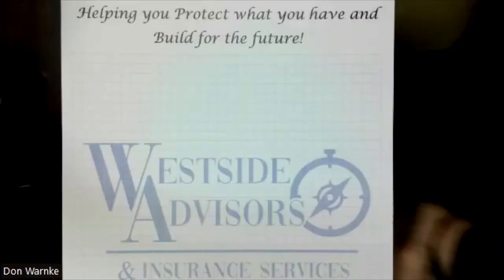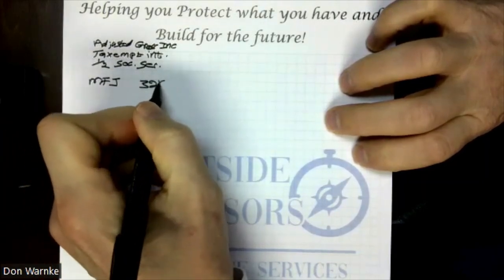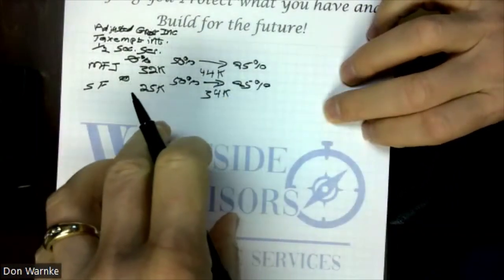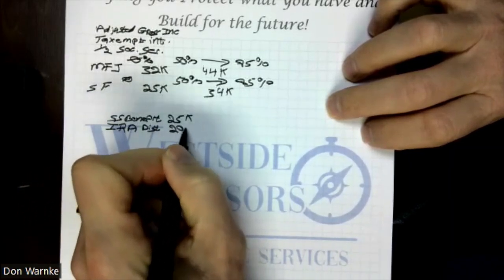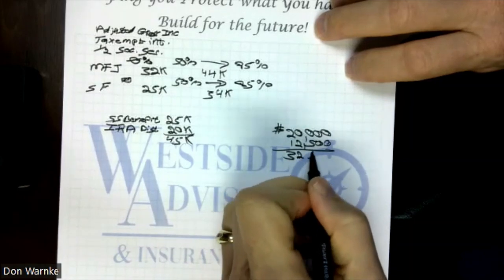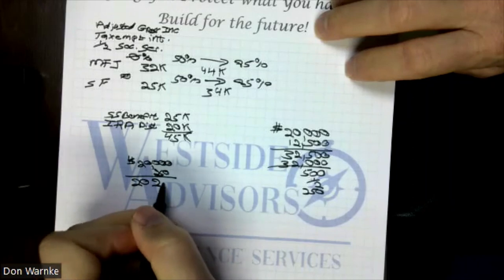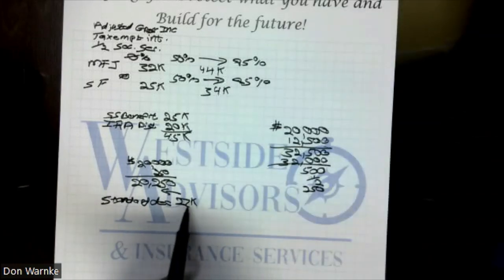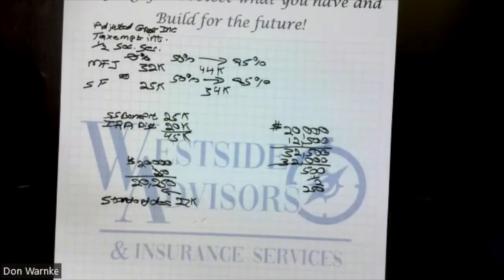Social Security Taxation of benefits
Will your Social Security benefit be taxable.  Are there opportunities to use Social Security tax rules to your benefit?  Watch this quick video to find out!

Youtube is unaffiliated with Hornor, Townsend & Kent, LLC (HTK). This material is not intended to be a recommendation, offer or solicitation. Always consult a tax, legal, or financial professional regarding your personal circumstances. Securities & Advisory Services offered through HTK. Member FINRA / SIPC 600 Dresher Rd., Horsham, PA 19044, HTK is a wholly-owned subsidiary of The Penn Mutual Life Insurance Company. Empowered Financial Strategies is unaffiliated with HTK.